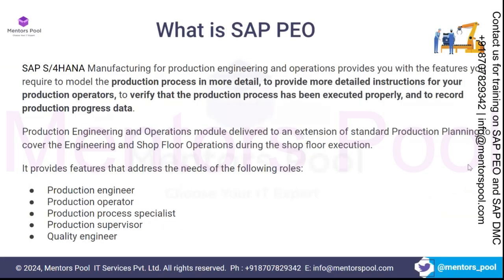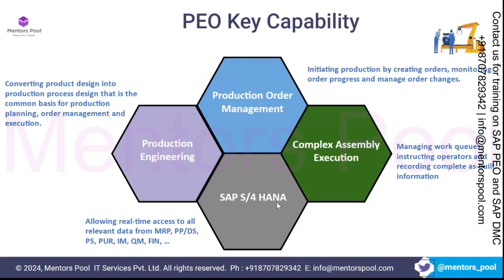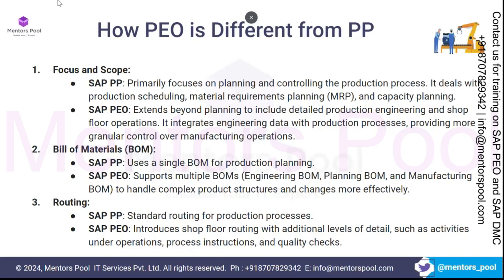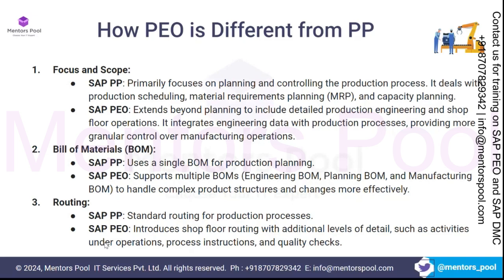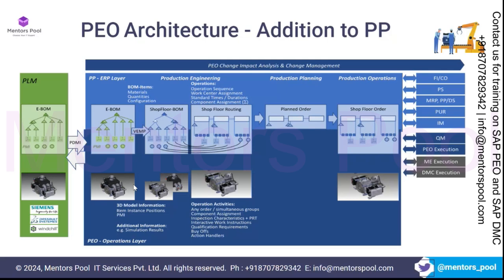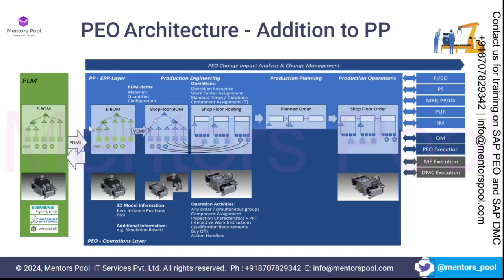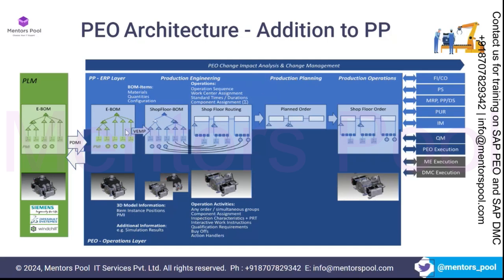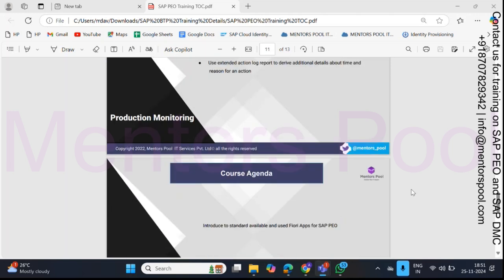SAP PEO Training & Workshop 2025 | SAP Production Engineering & Operations | SAP DMC Tutorial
🎓 Learn SAP PEO (Production Engineering & Operations) & SAP DMC with Mentors Pool

What’s Covered in This Video:

1️⃣ What is SAP PEO (Production Engineering & Operations)?
2️⃣ Why SAP PEO is essential in modern manufacturing
3️⃣ SAP PEO vs SAP PP – Key Differences
4️⃣ Understanding SAP PEO Architecture & Landscape
5️⃣ Who Should Learn SAP PEO (Roles & Responsibilities)
6️⃣ How to Upskill in SAP PEO

About SAP PEO
SAP S/4HANA Manufacturing for Production Engineering and Operations (PEO) extends the standard SAP PP capabilities. It enhances shop floor control by enabling production engineers and supervisors to:

✅ Model production processes in more detail
✅ Provide work instructions to operators
✅ Record real-time production progress
✅ Ensure compliance and quality on the shop floor

SAP PEO Helps the Following Roles:
✅ Production Engineers
✅ Quality Engineers
✅ Production Supervisors
✅ Shop Floor Operators
✅ Process Specialists

00:00 - Introduction & Experience with SAP PEO
00:46 - What is SAP PEO & Session Overview
01:28 - PEO vs PP: Similarities and Differences
02:14 - Modules in PEO: Engineering, Operations, Production
03:40 - Why PEO Is Needed for Complex Manufacturing
05:03 - Handling Millions of Components in Aircraft Use Case
06:29 - PEO as a Layer on Top of PP
07:47 - Who Should Learn PEO? Roles and Background
09:11 - PEO Architecture & Use of SAP S/4HANA Core
10:35 - Latest Features in SAP PEO 2023 Release
11:23 - Major Differences: Version BOMs in PEO
12:42 - Version BOMs and Fiori-Only Approach
14:36 - Controlling Access with Version BOMs
16:24 - Release Workflow and Multi-Stage Versioning
18:12 - Version-Controlled Routings and Work Instructions
19:27 - Added Layers: Operation Activities & Reporting
20:41 - Key Production Apps and Differences from PP
23:18 - Engineering Change Management vs Version BOMs
25:42 - Variant Configuration & Model Unit Effectivity
27:42 - BOM Versioning vs ECN and Date-Based Edits
30:05 - Why Version BOMs are Mandatory in PEO
31:24 - PEO Architecture: Integration with PLM and CAD
33:17 - Visual Enterprise in BOM Handover Process
35:42 - Shop Floor Routing & Unique PEO Apps
36:57 - Change Impact Analysis App in PEO
38:48 - Who Should Upskill on SAP PEO?
40:15 - Training Program Overview & Curriculum
42:13 - PEO Routing Attributes & Operator Apps
44:06 - Session Timing & Schedule
46:00 - CAD Integration Requirements for PEO
47:21 - Change Record Scenarios in PEO
48:38 - Live Configuration, Creation & Demo Plan
50:30 - Challenges in Migrating Classic BOMs
53:42 - Linking PEO BOMs with Project Systems